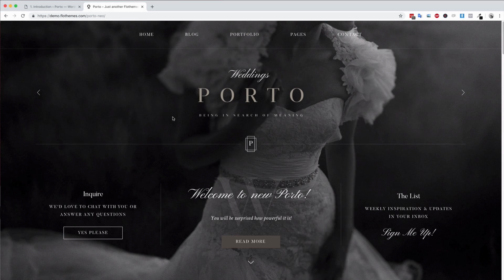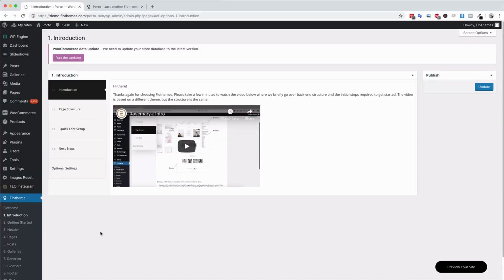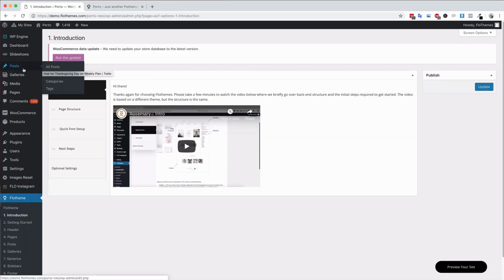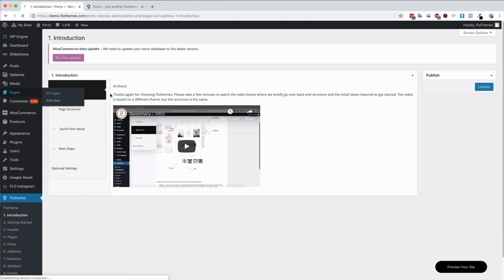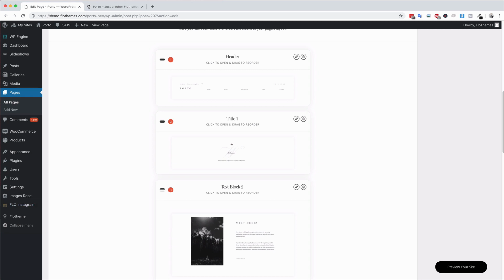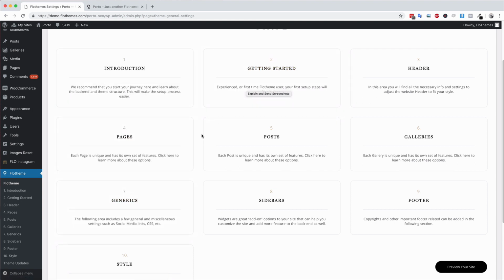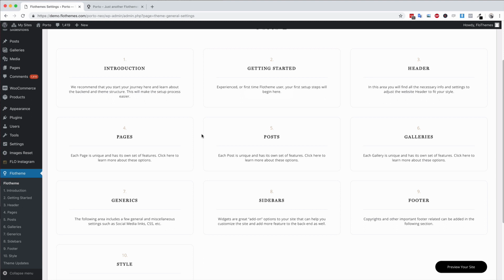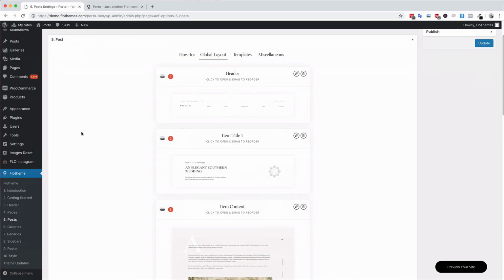Porto 2 - Introduction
A quick introduction when activating the Porto 2 theme.